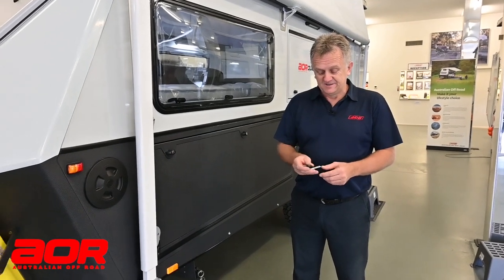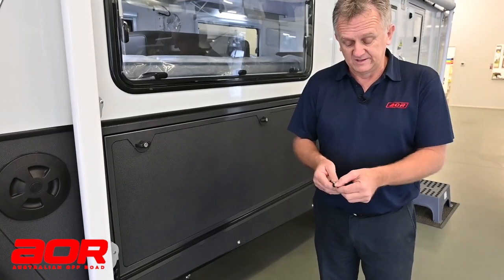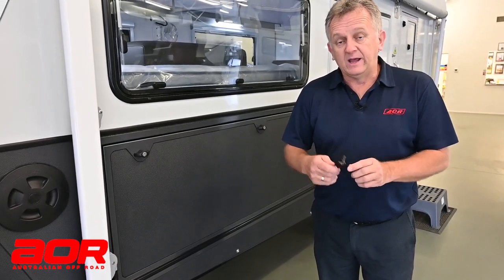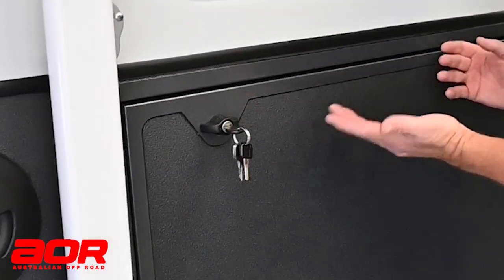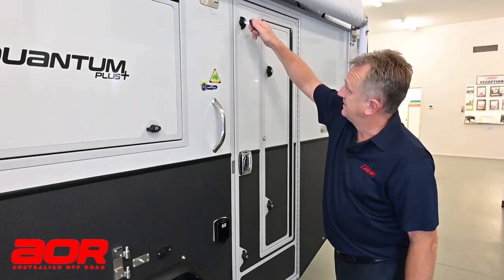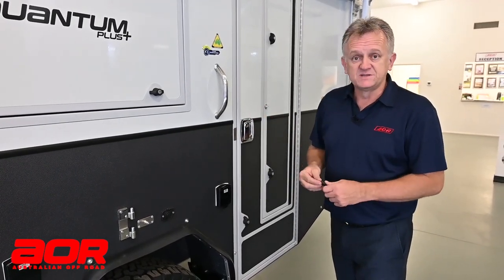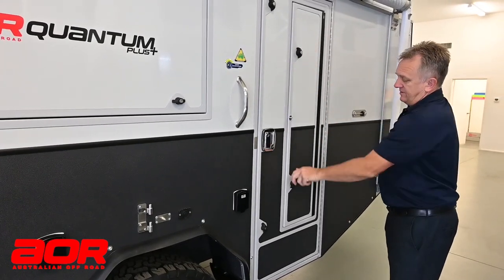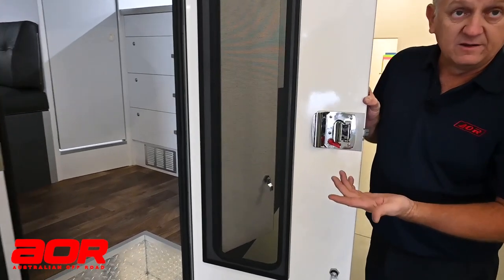AOR - Handover - All Models - Keys - 2020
The AOR Sales team shows you which keys to use for each lock on your trailer. The process is the same for all trailers.